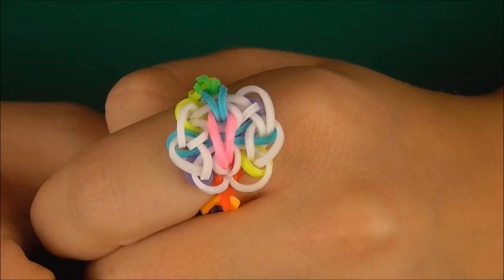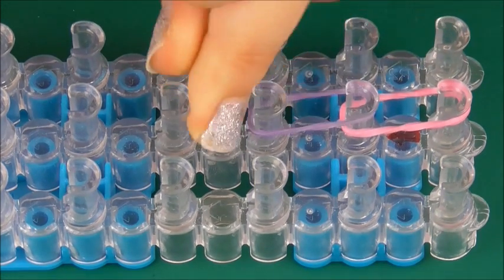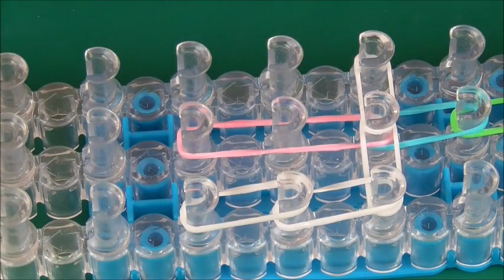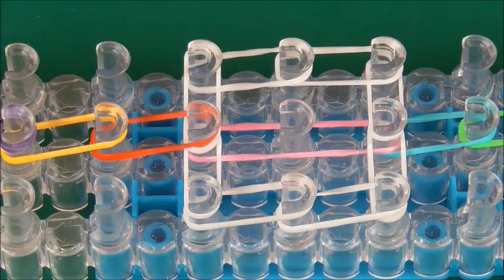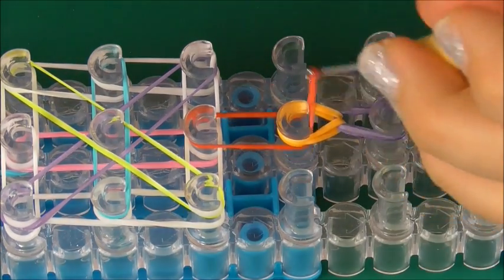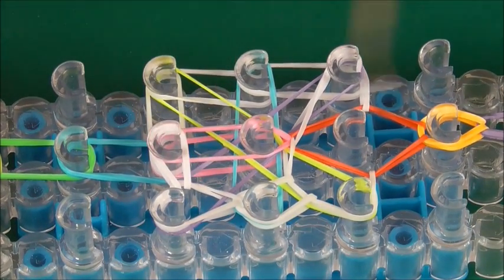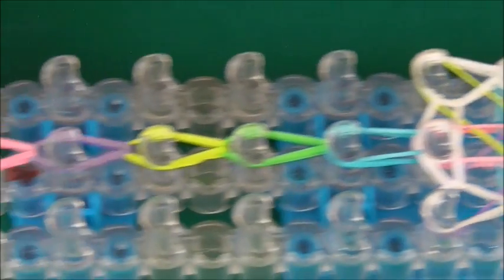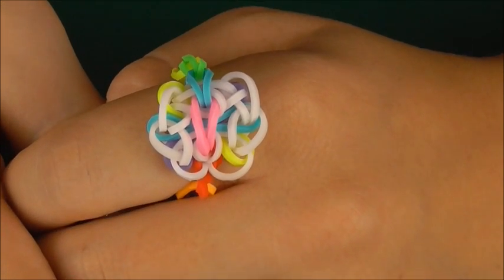FAIRY RING (Original design) Rainbow loom tutorial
Mallow everyone! Today I am going to be showing you how to create the JASMINE FAIRY RING on a rainbow Loom, this is my own original design from my original bracelet (Jasmine Fairy Bracelet) Which I have put the link below for! Have fun!

Credit: ME (JasmineStarler) XD